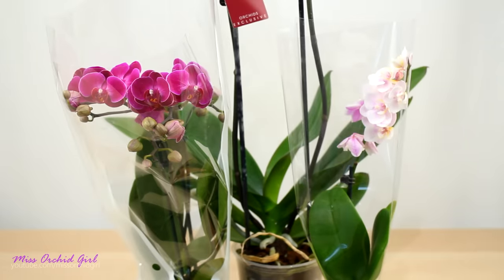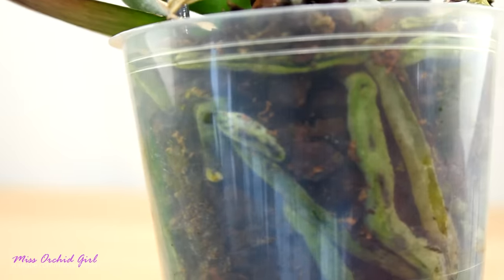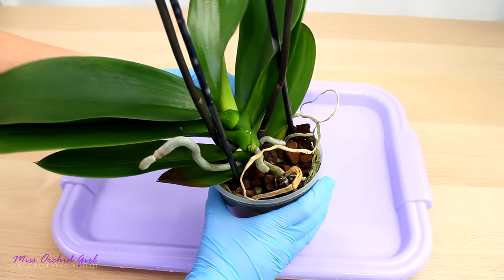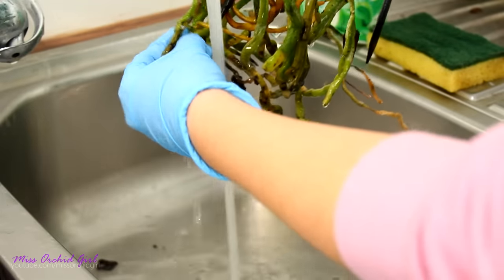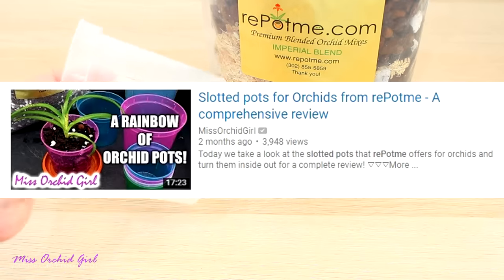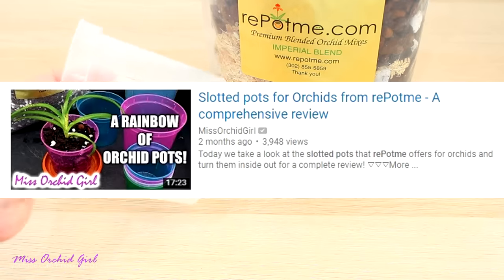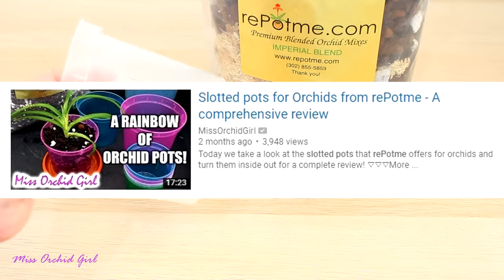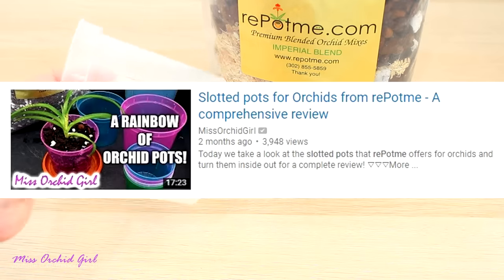Orchid Care for Beginners - How to repot Phalaenopsis Orchids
Today I will show you how to repot Phalaenopsis Orchids! This will be an easy, step by step, detailed tutorial which will help you repot your Phalaenopsis Orchid the right way!

Phalaenopsis orchids are the most popular Orchids on the market, but many times new Orchids are unhappy in their pots, so they require repotting into fresh, suitable medium. I am using products especially created for Orchids, from rePotme, visit their store

The potting mix pages might have changed along the years, so some links below may not work in the future. So here is a general look at all their potting mixes you can choose from!

1. Unpot the orchid from its pot and gently remove as much of the old medium, or soil, as you can. Don't reuse it, it isn't good anymore!

2. Rinse the Orchid roots at the sink with lukewarm water and further remove the old medium as much as you can, without breaking the roots.

3. Cut away any mushy roots, they are not good for the Orchid anymore.

4. Use a pot which is the same size, if the Orchid doesn't have many good roots, or one size up if the Orchid has a nice root system.

5. Use a good fresh Orchid medium, which suits your home, or environment. I use:

- Phalaenopsis Monterey Dark Imperial Orchid Mix, learn more about it

🌸 Want to send me something? Here's my address!
Orchid Nature
🌸 Other things I use:
Fertilizer and supplements:
Shelf units:
Lerberg, Mulig, Omar from IKEA